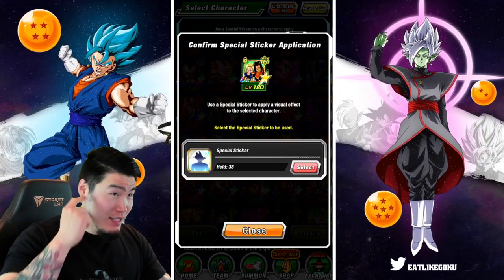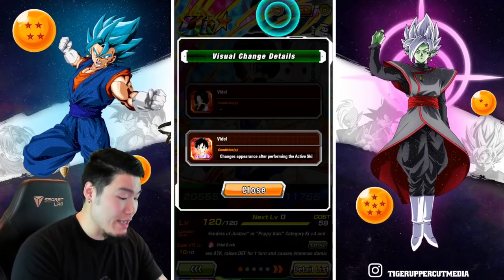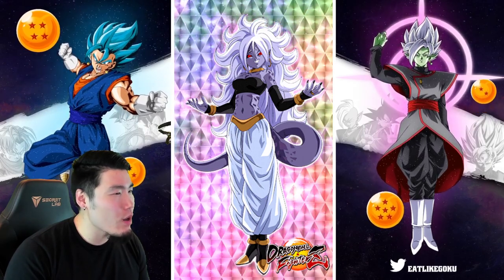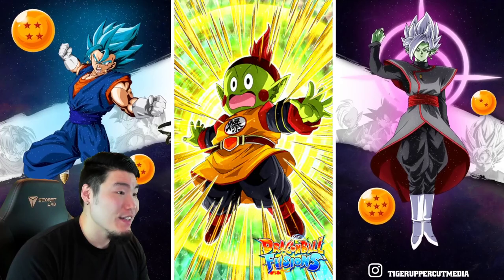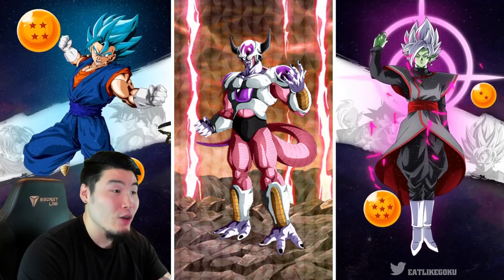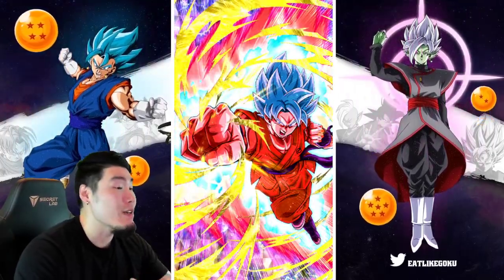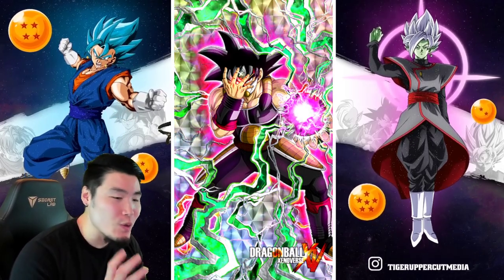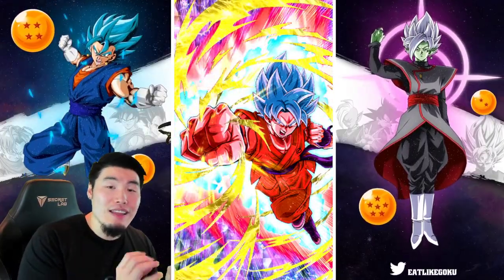30+ STICKERS! THE BIGGER THE BALLS = THE BETTER THE EFFECTS?! (DBZ Dokkan Battle)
The #1 rule to follow when using Special Stickers in Dokkan: look for the big balls.